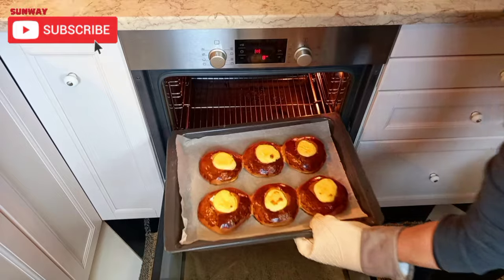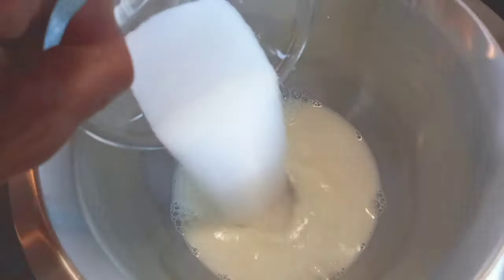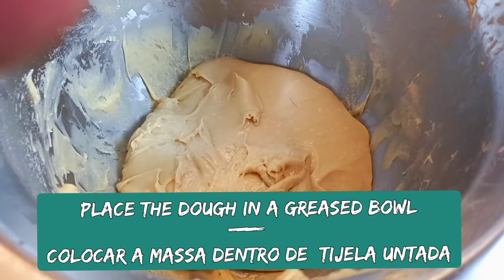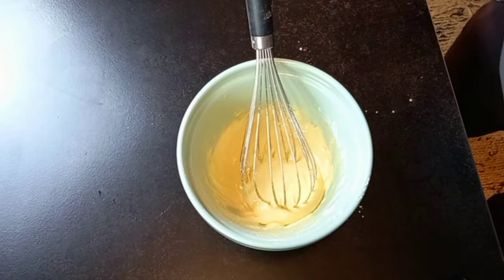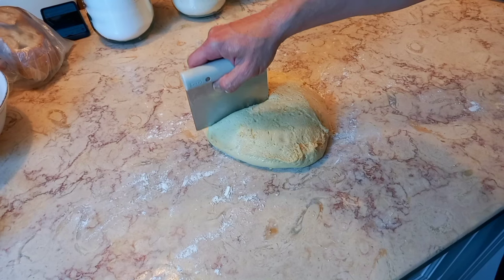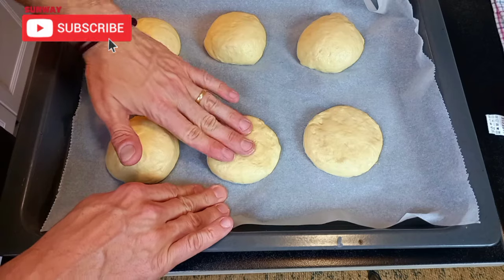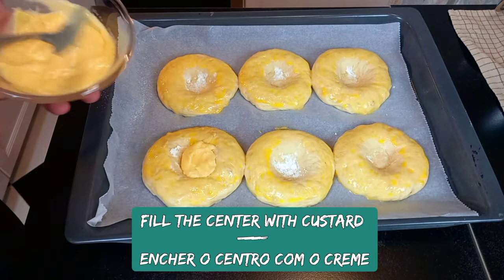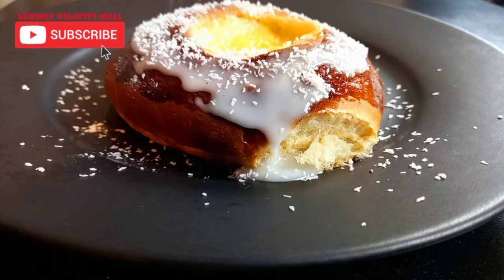Skolebrød Recipe/Scoleboller Recipe/Norwegian sweet Buns with Custard and Coconut/1001 calories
1001 Calories

Delicious, classic and easy Norwegian Buns Recipe,called Scollerboler...

Step by step recipe hoe to make the dough, Custard and Delicious Glaze..

Just try this recipe 😋, you will be amazed 👏...